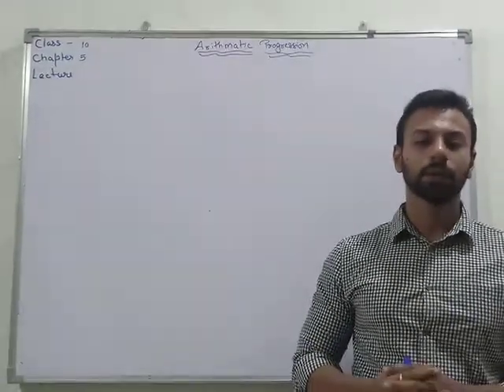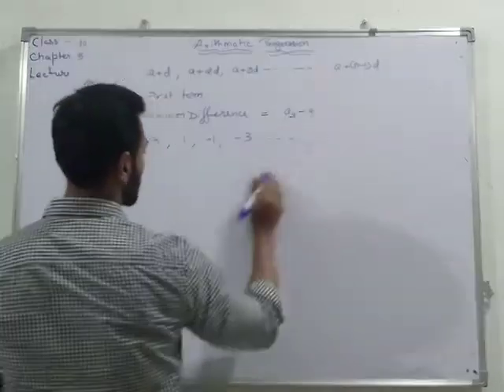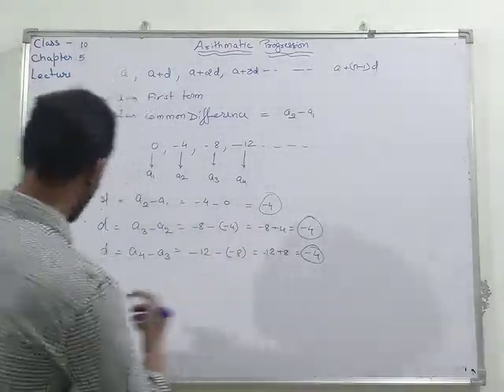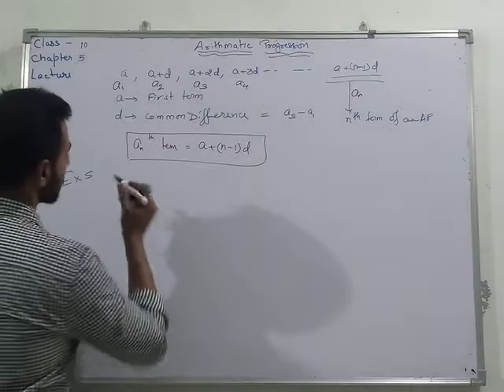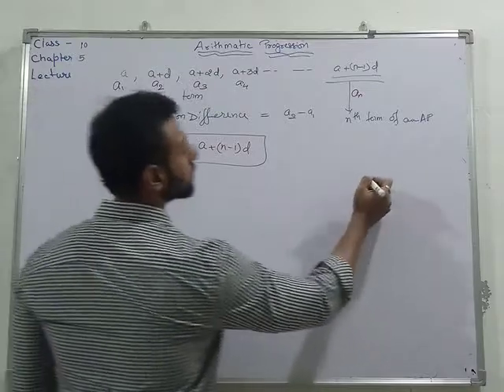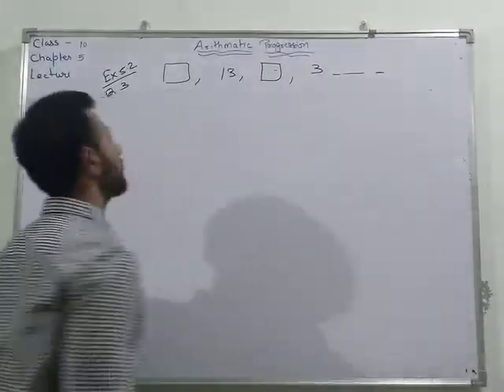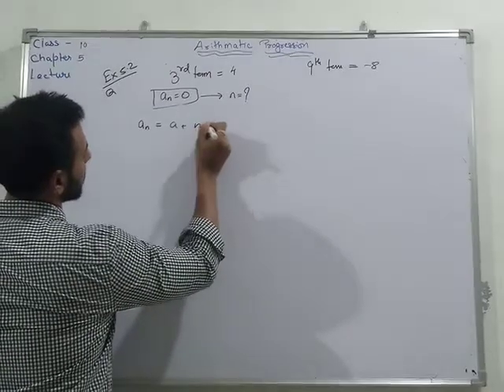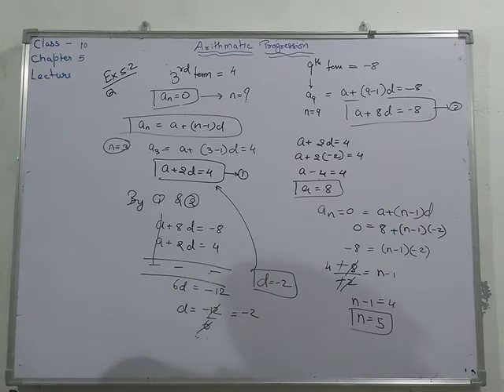Arithmetic progression revision 1